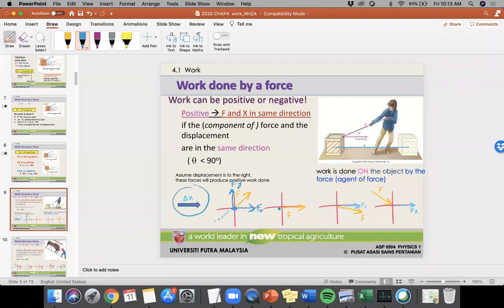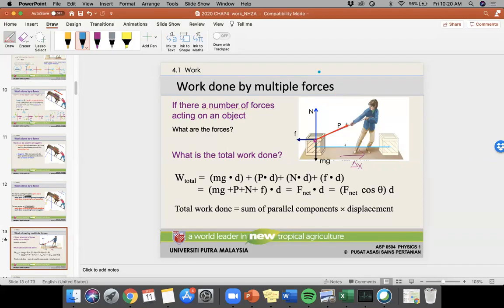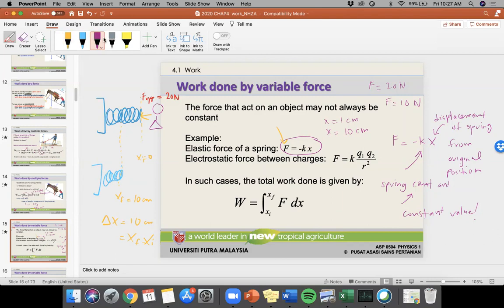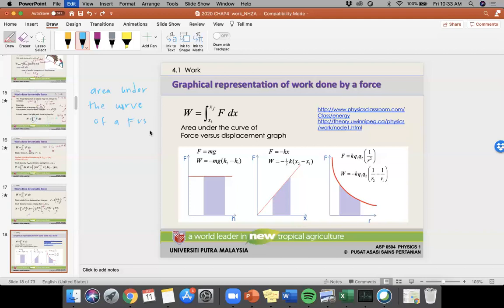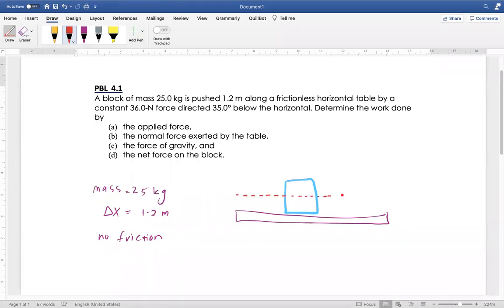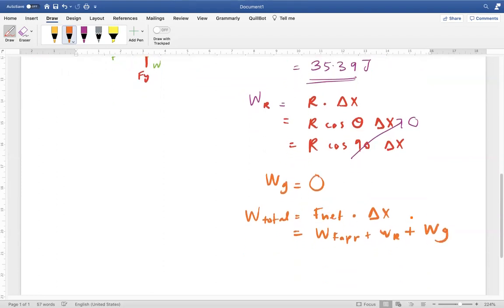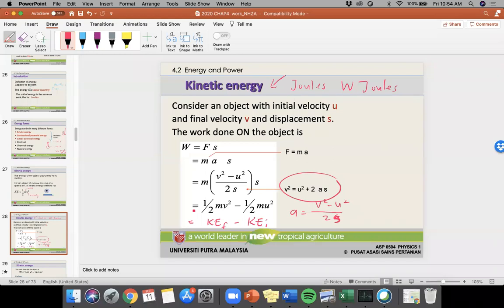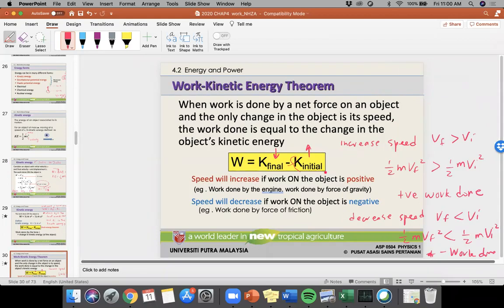Week 6: 11 September (K13)